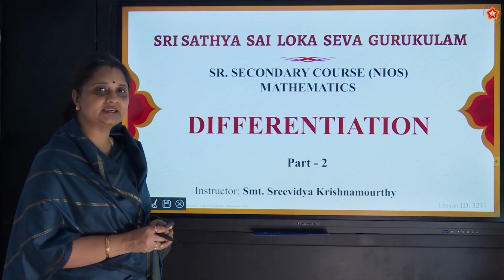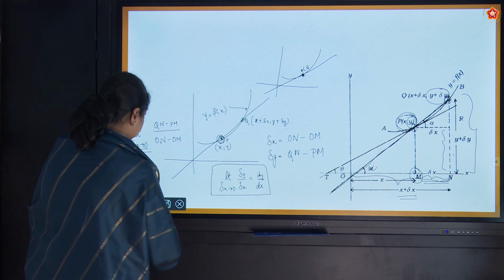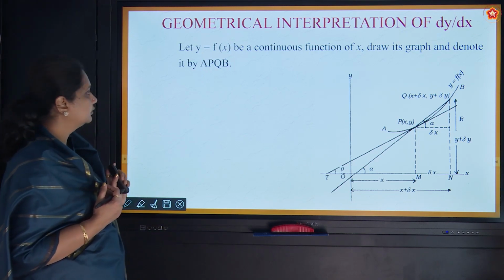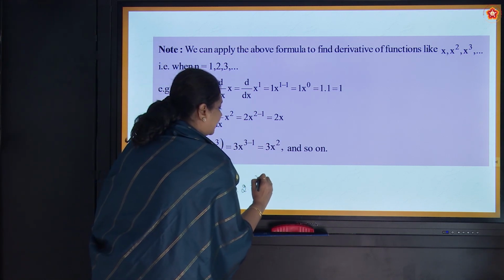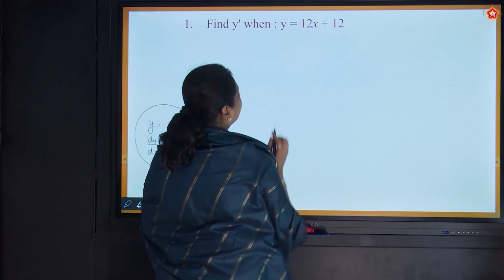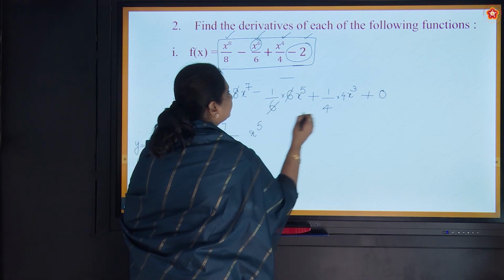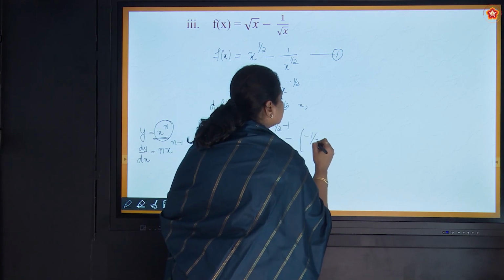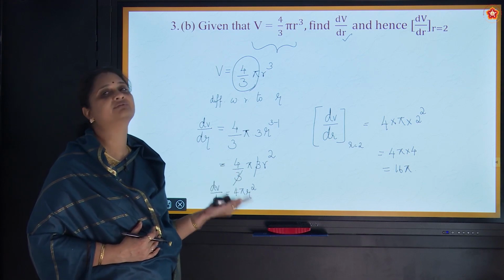Differentiation | Sr. Secondary | NIOS | Mathematics | Part 2 of 6 | Smt. Sreevidya Krishnamourthy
In this video, we will explore the Geometrical interpretation of dy/dx, and solve example problems.

Grade: Senior Secondary Course
Subject: Mathematics
Medium: English
Syllabus: NIOS (National Institute of Open Schooling)
Chapter Name: Differentiation